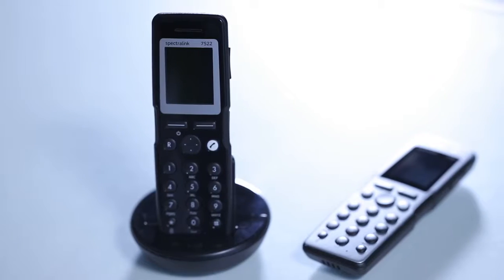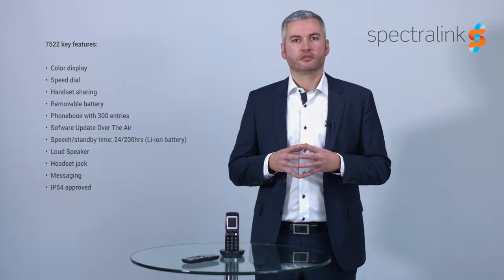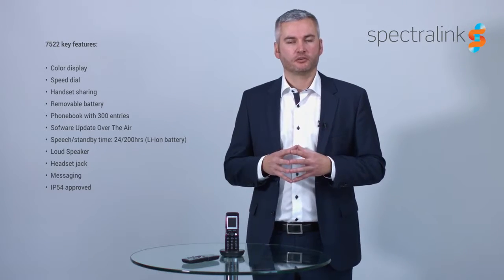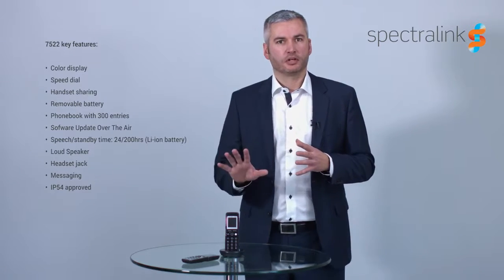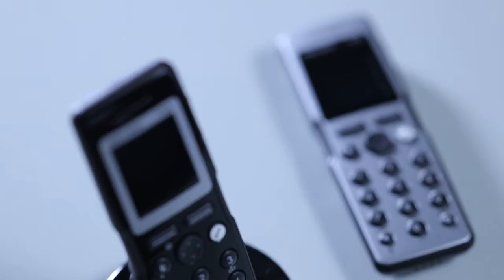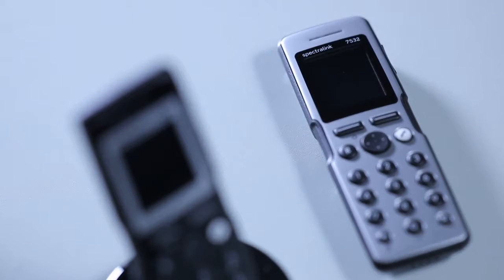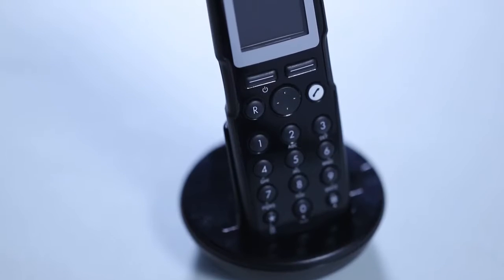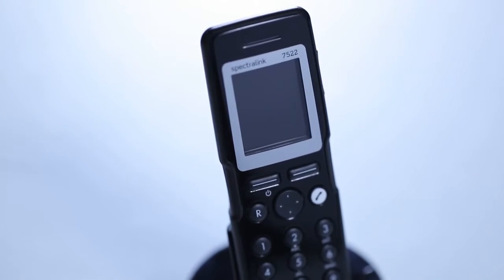Spectralink 75 Series Overview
Find out about the key features and functionality of the 75 Series DECT phones